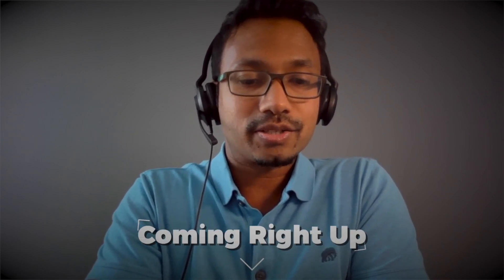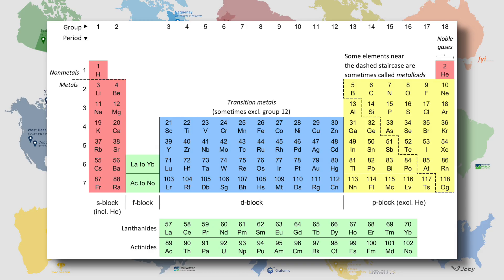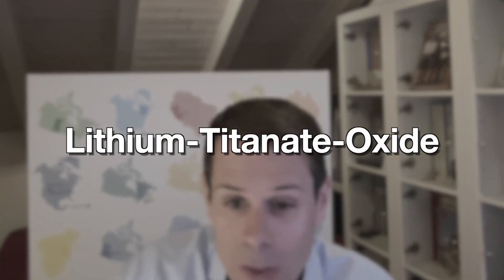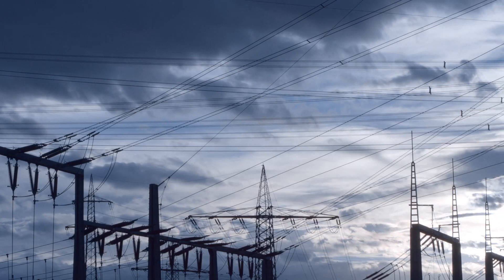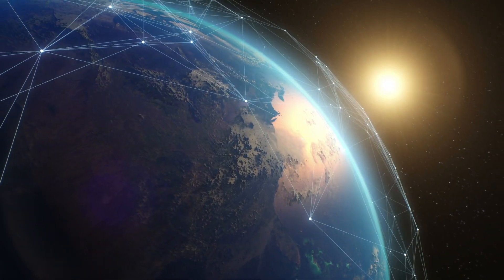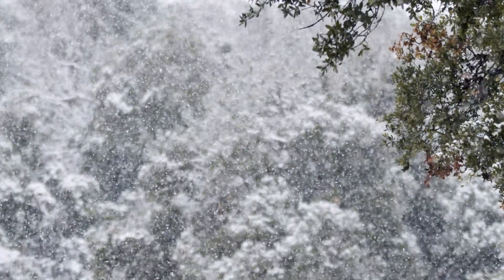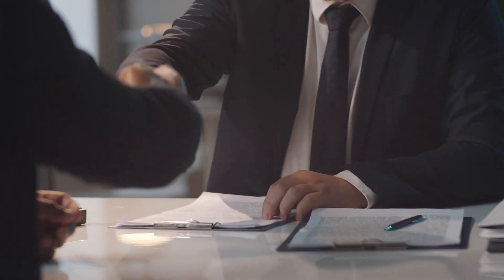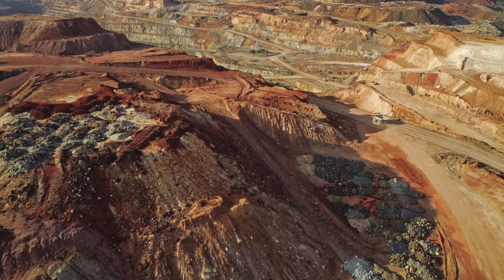THESE Technologies Are the Next Big Thing for Batteries | Battery Expert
Talking with our favourite battery expert Ash about what technologies investors can expect to become dominant going forward.